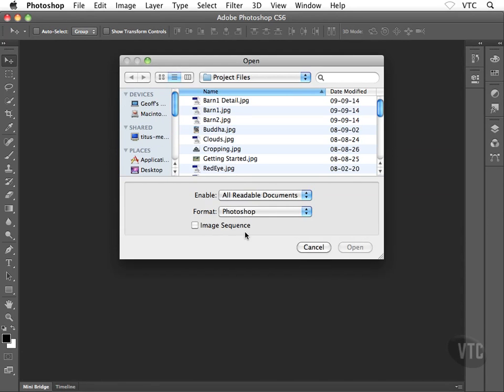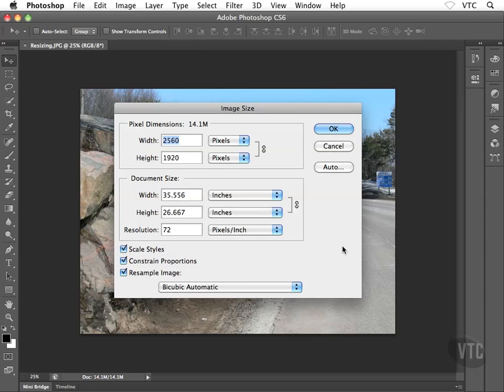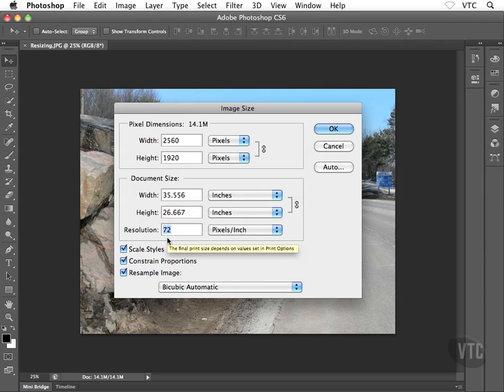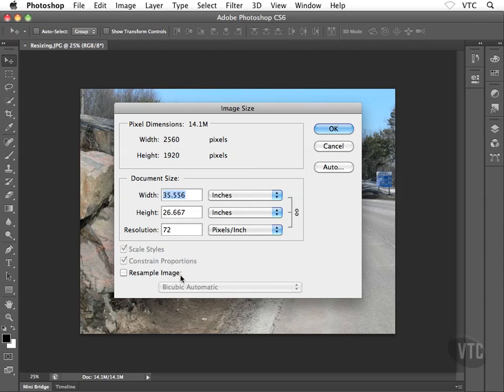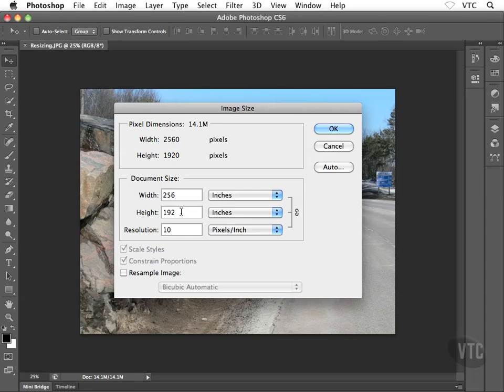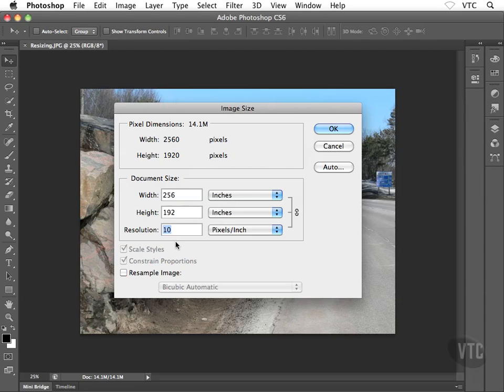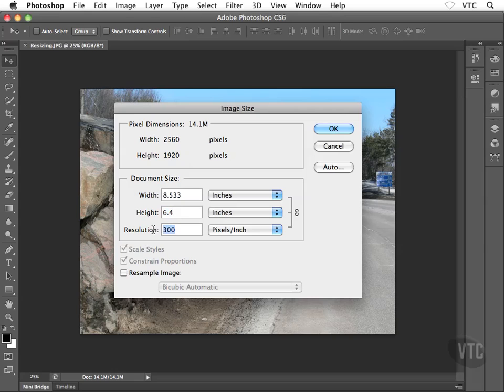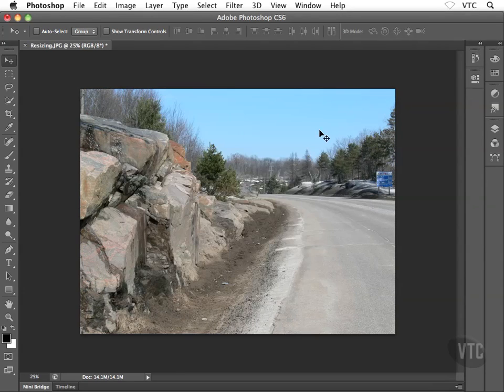Photoshop tutorials 31 Resizing without Resampling